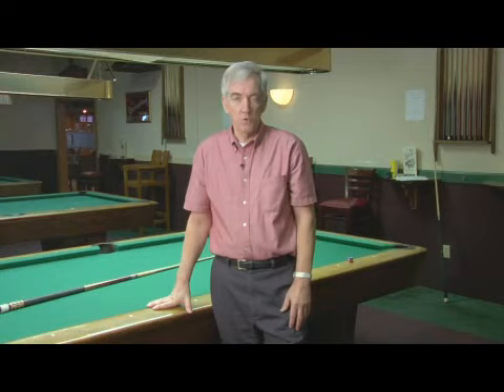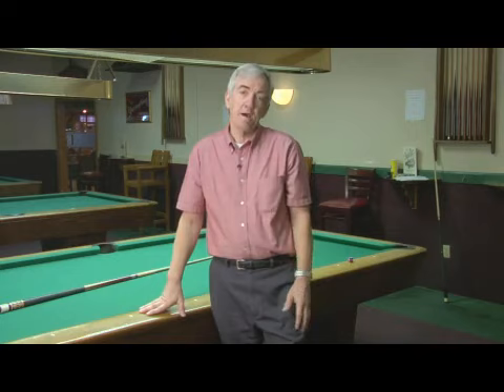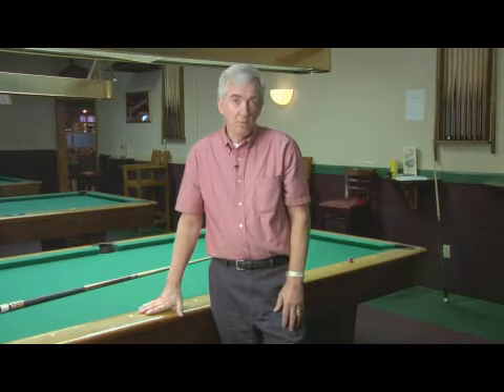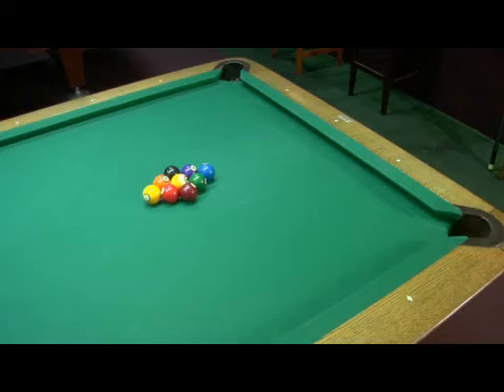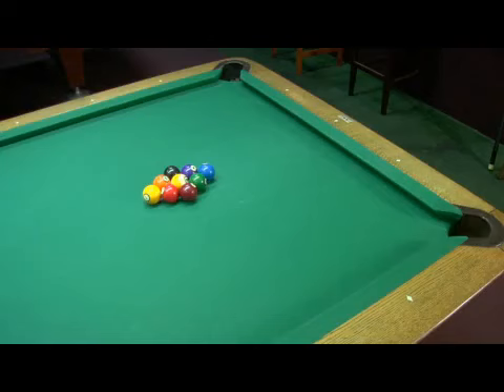Tips on Moving a Pool Table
Tips on Moving a Pool Table. Part of the series: How to Play Billiards. Moving a pool table is a tedious and strenuous process that involves a couple of dollies, a couple of jacks and a few heavy-lifting friends. Discover the intricacies of moving a 300-pound pool table with tips from an experienced pool player in this free video on billiards.